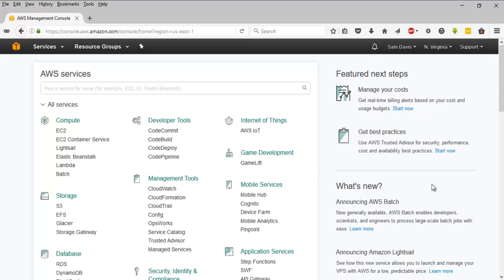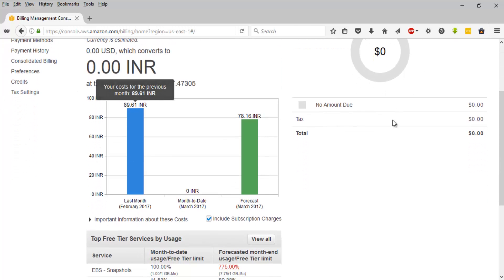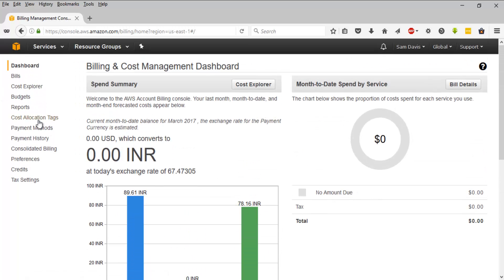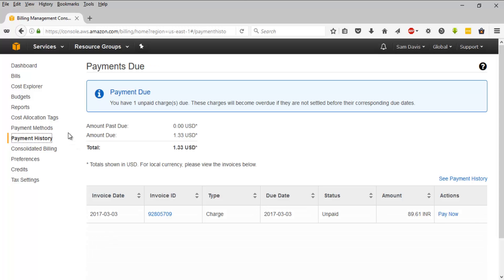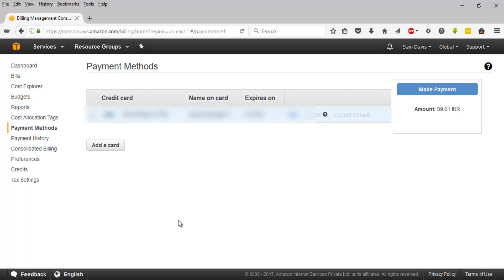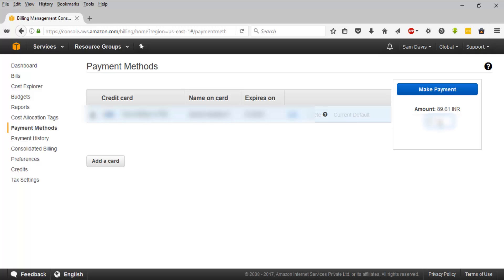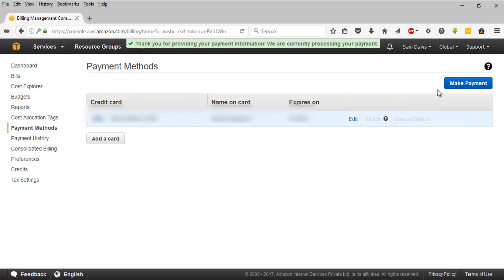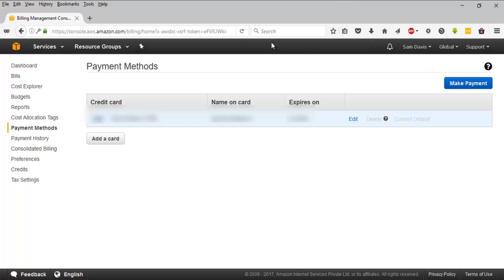AWS tutorial-Part46:Lab19 | How to pay AWS bill